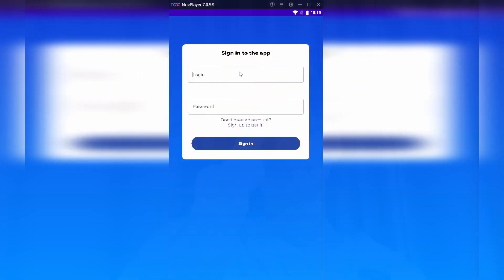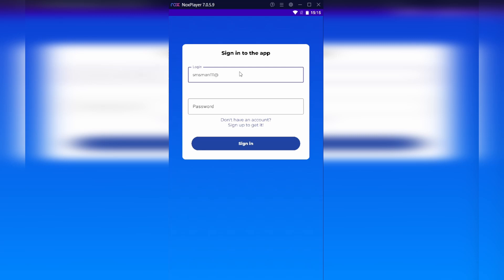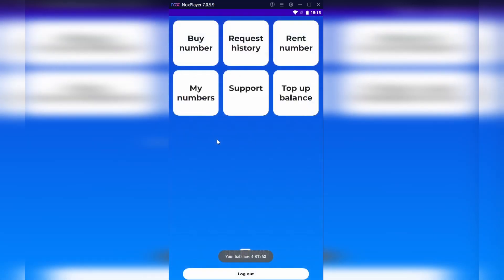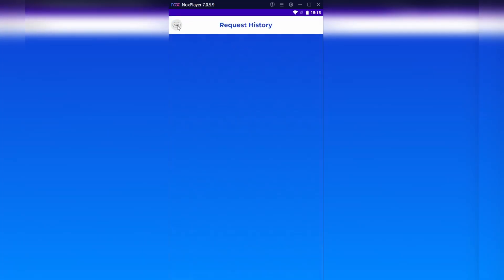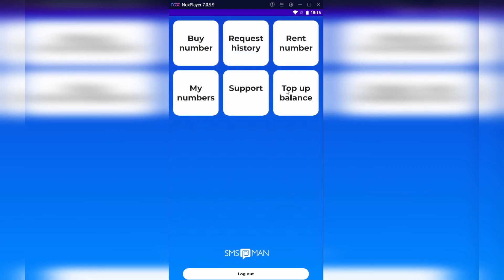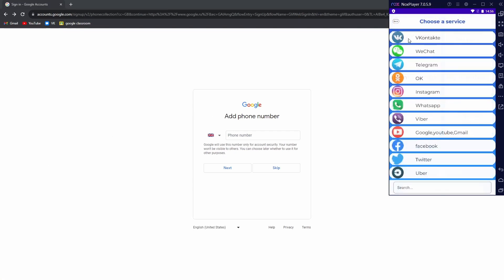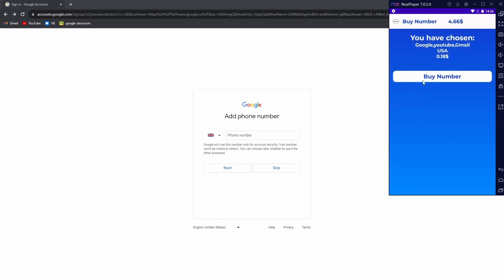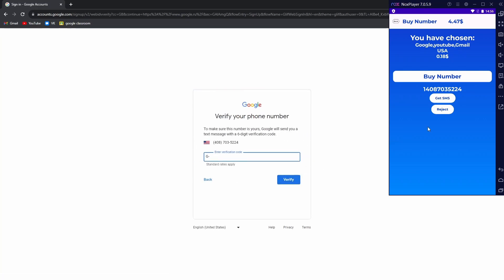Our New Android App || Get A Virtual Phone Number || Receive SMS For Any Service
Dear customers of SMS-MAN, today we lounch our new android app!
As you know, we got a website where you can easily buy a new phone number for any service registration. Now you can also do it in  our free app.

Our app proposes user-friendly interface, with the help of which, you could easily buy a new phone number for any service.